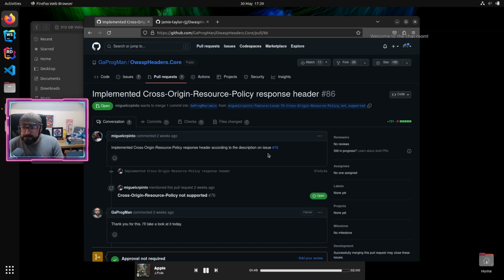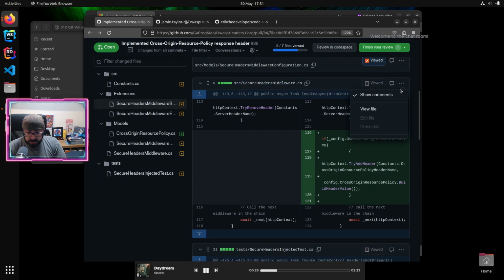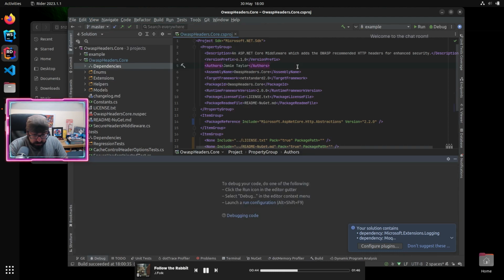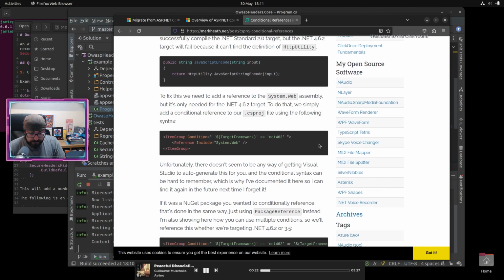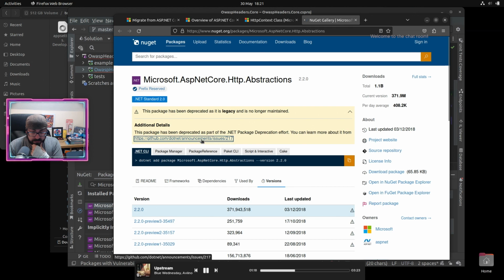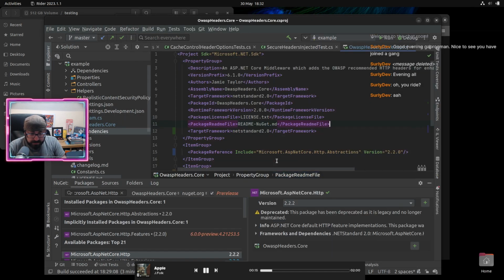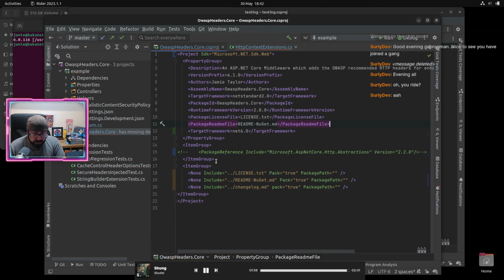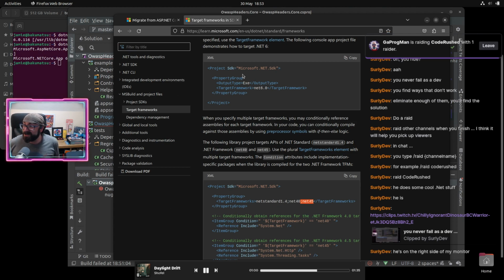May 30th, 2023 - Working on OwaspHeaders.Core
GitHub user miguelcrpinto has raised a PR which implements the Cross-Origin-Resource-Policy header and adds it as a default.

In this stream I investigated what the PR contained, left some PR comments using a lovely emoji PR comment guide, and thought a little about the future of the project.